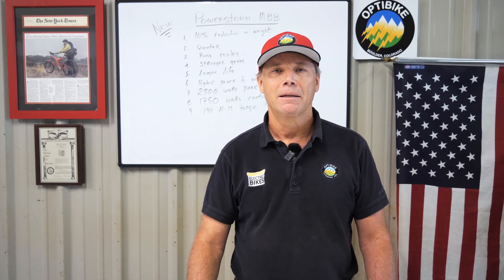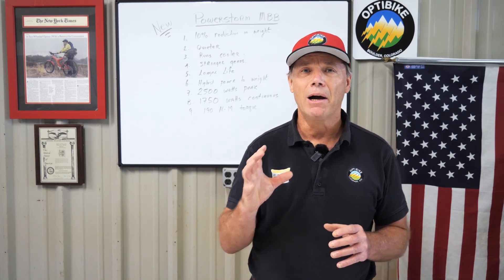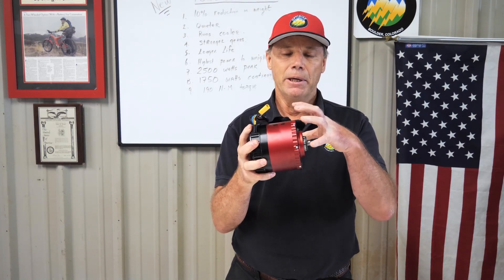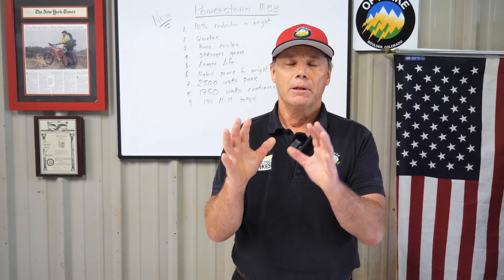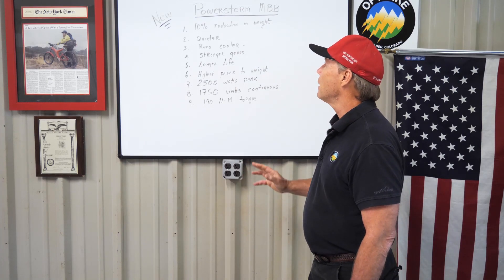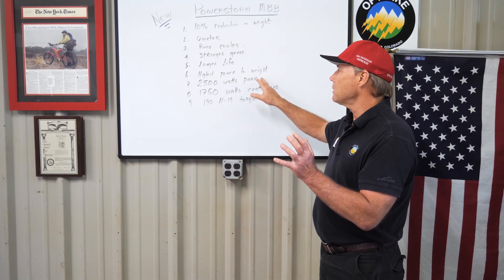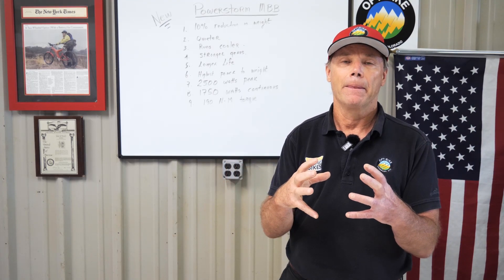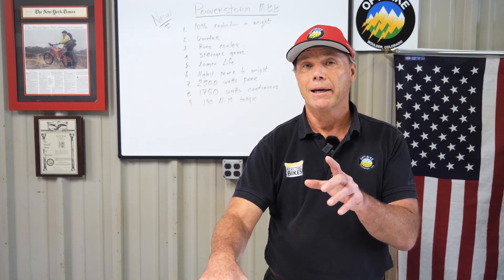Announcing the new Optibike PowerStorm Mid-drive Motor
Optibike releases the new PowerStorm MBB; it has more power, longer life, runs cooler, and weighs less.

With 2500W of peak power the PowerStorm has the highest power to weight ratio of any e-bike mid-drive. Each motor is machined from solid billet aluminum and built in Colorado, one at a time.